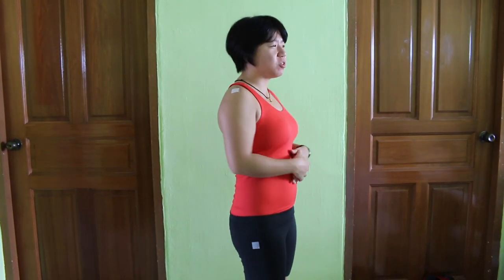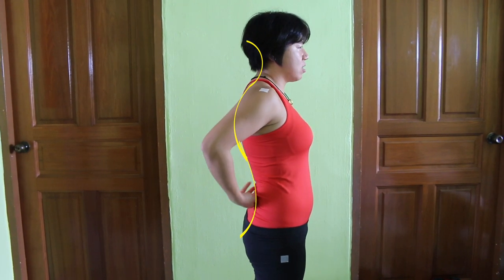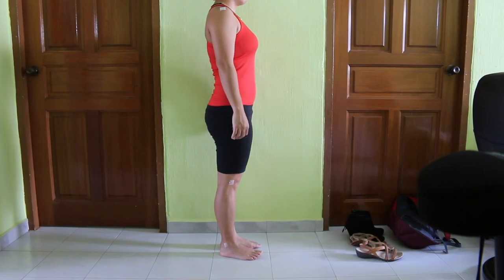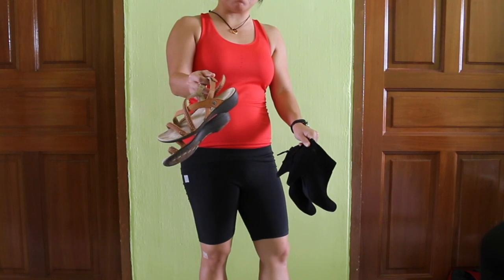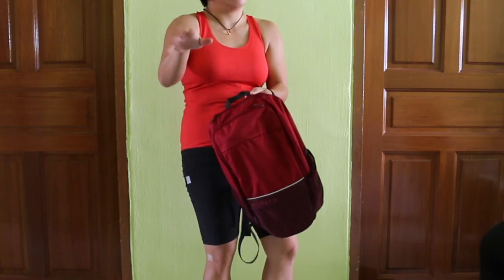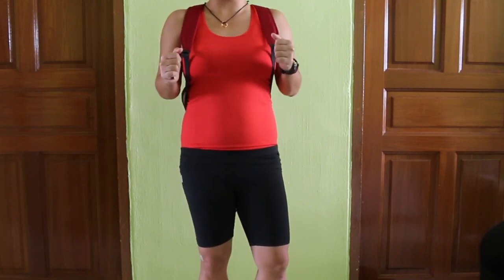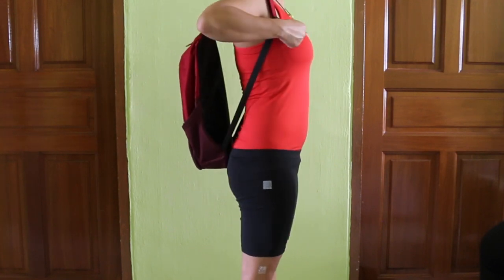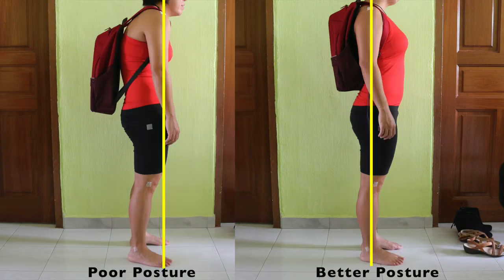Standing Ergonomics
Good posture goes a long way. We spend most of our day in standing. Learn tricks on type of shoe wear and bag to use and how to protect yourself from aches and pain.
If in doubt or need help, consult PT Shan!